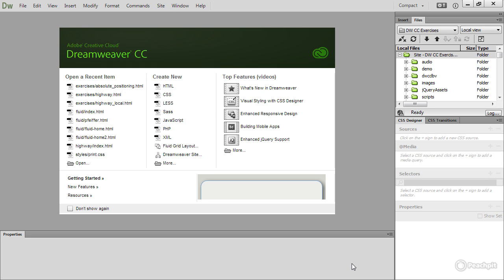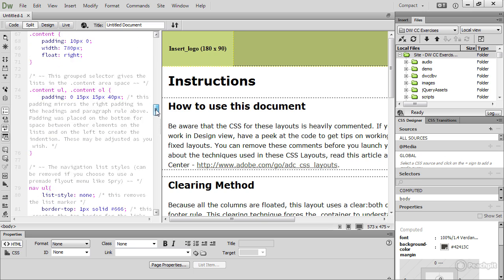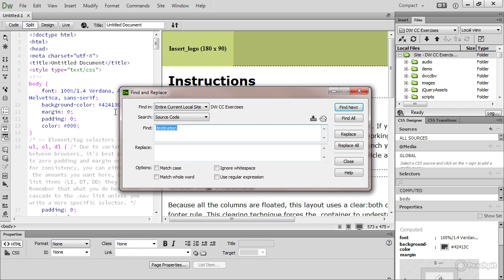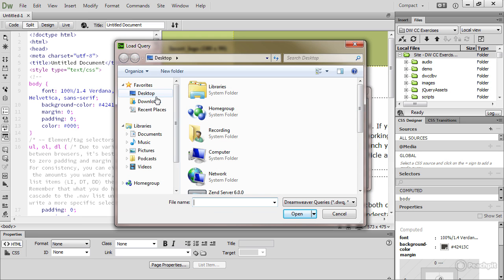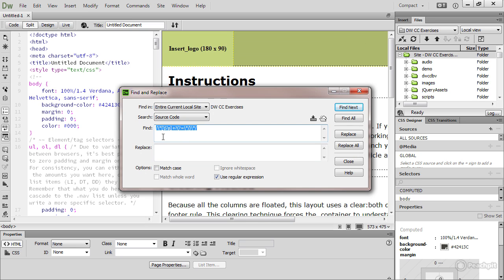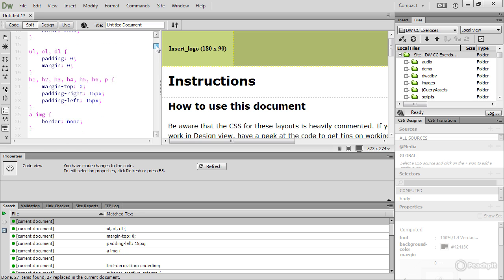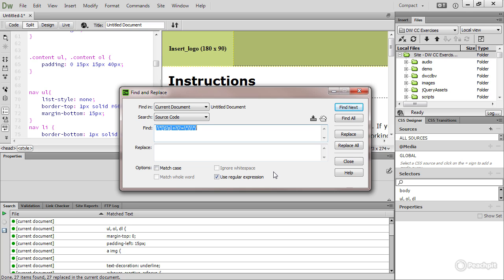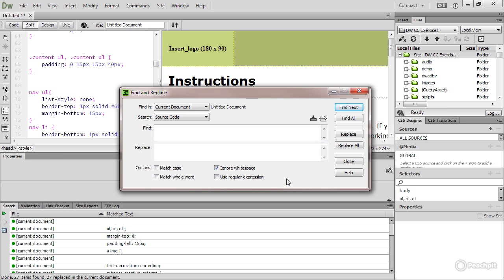109 Using a Saved Query